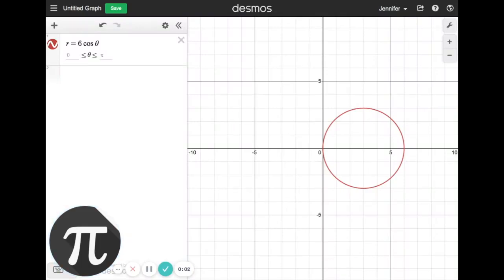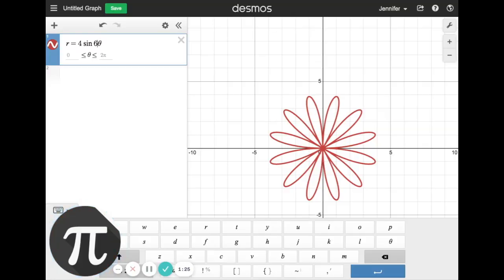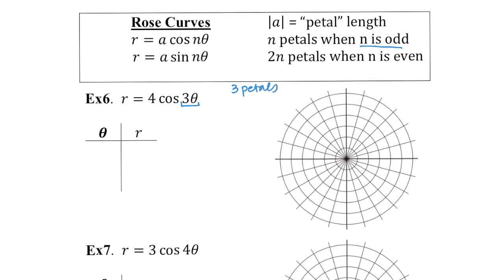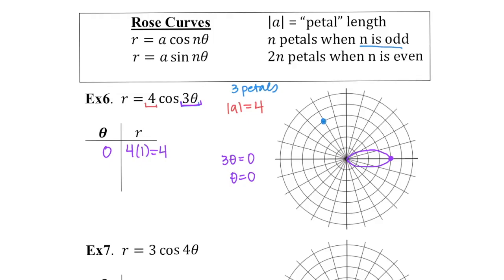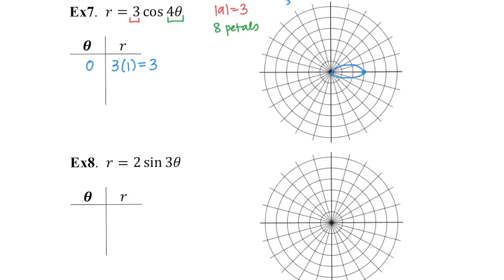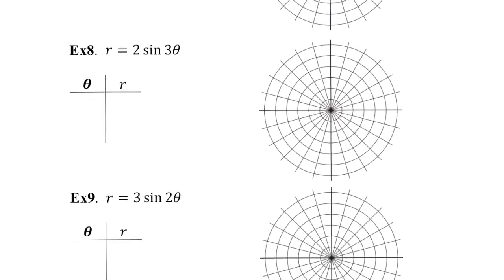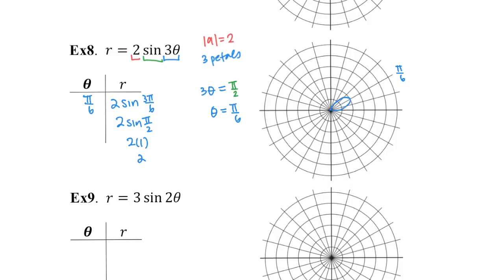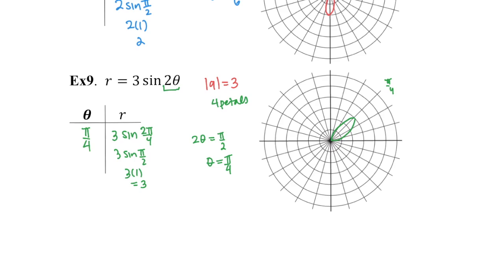10.8 Graphs of Polar Equations Pt 2